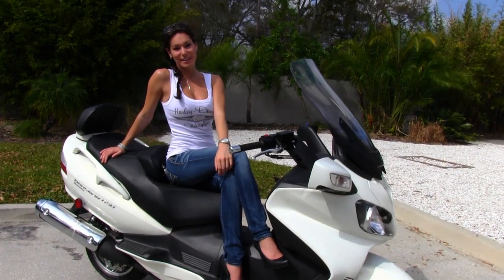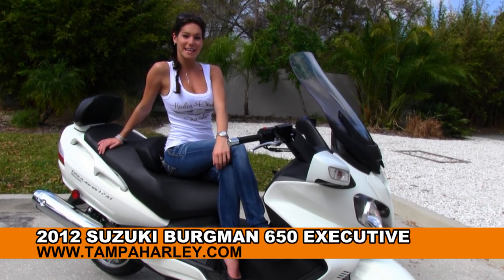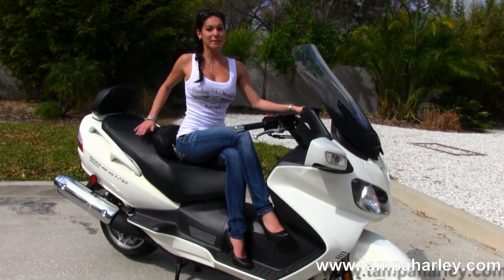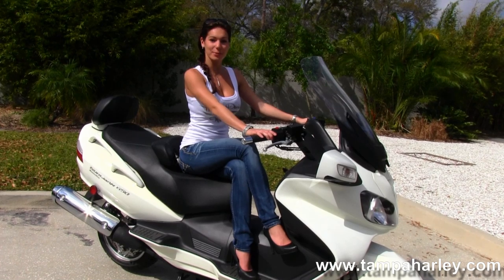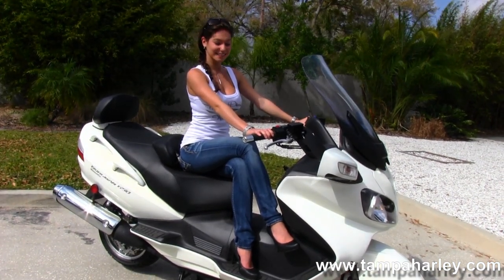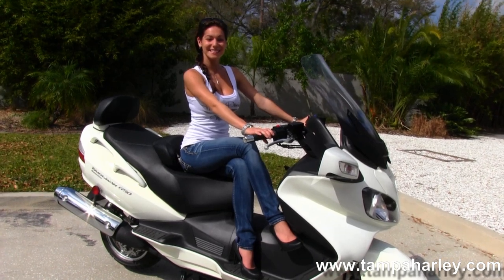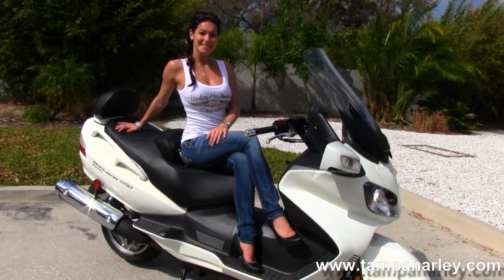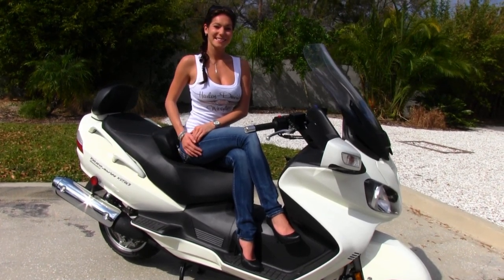2012 Suzuki Burgman 650 Executive for Sale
bora del rio ve, cabo san lucas bcs, cancun qr, cuernavaca mor, leon gt, merida yuc, mexico city df, monterrey nl, naucalpan mex, playa del carmen qr, puebla pu, queretaro qro, zapopan ja

Stock#: P1531